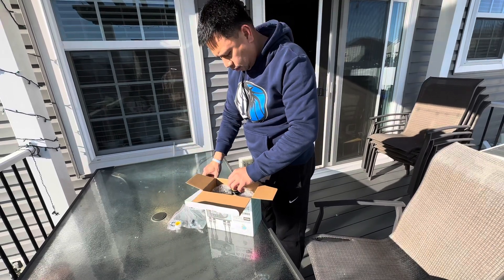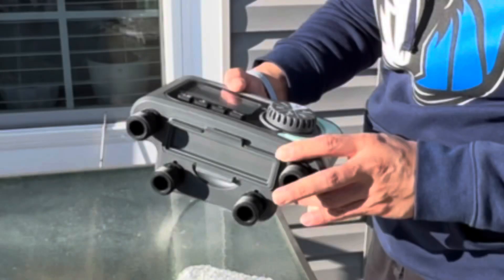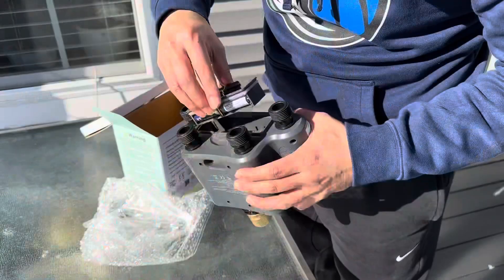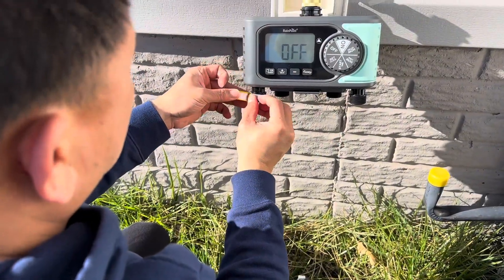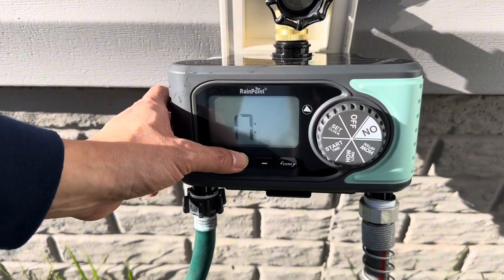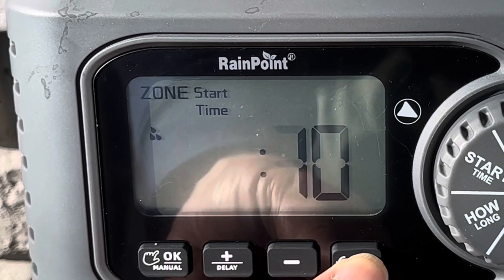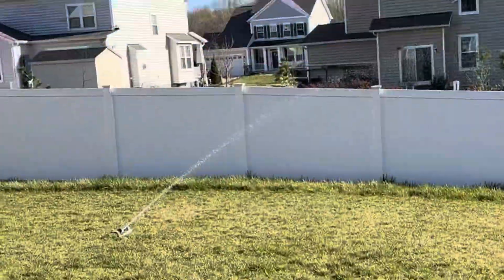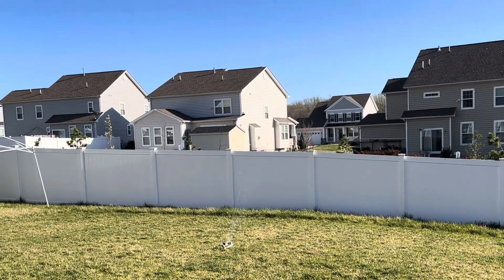Smart irrigation system, Programmable irrigation timer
Rainpoint Sprinkler Timer, 4 Outlets Hose Timer with Brass Inlet, Water Timer with Rain Delay/Manual/Automatic Timed Controller System, Programmable Digital Irrigation Timer for Lawn Yard, 4 Zone

(Ad)